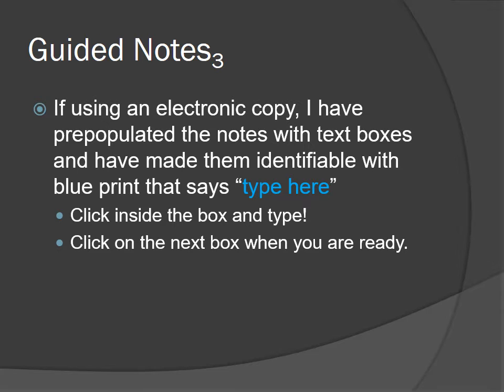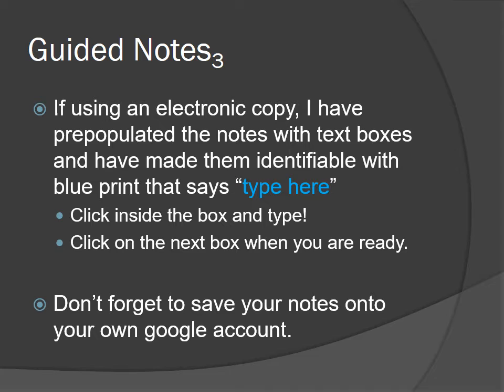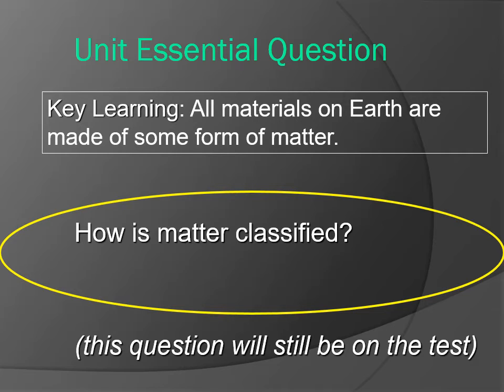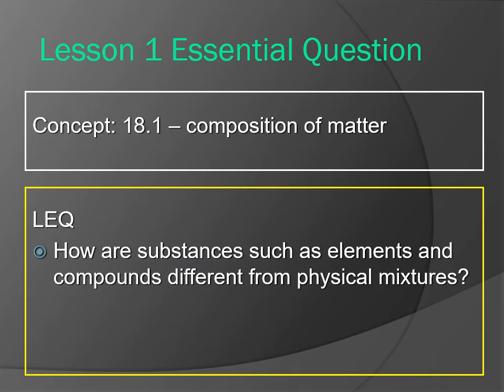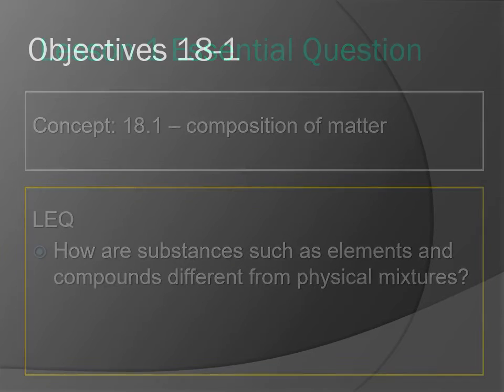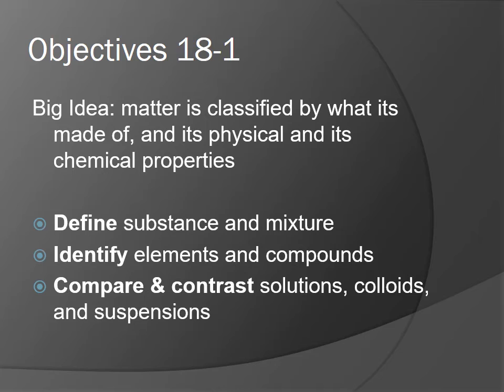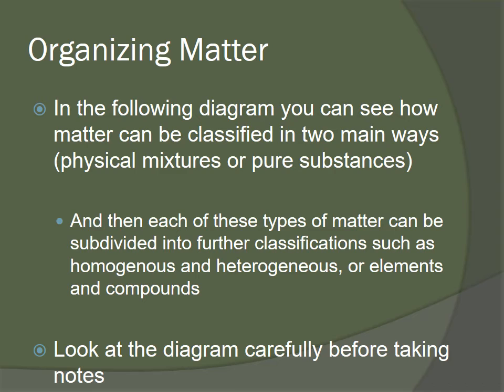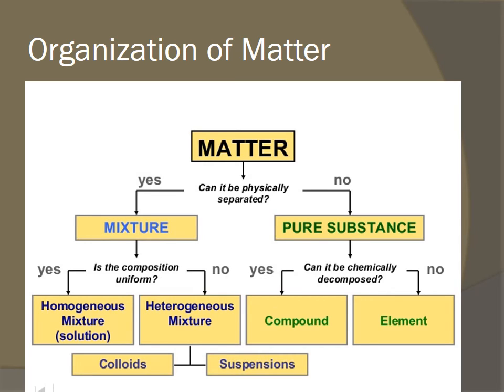ch 18 classification of matter section 1 with narration part 1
narrated presentation for the guided notes used in chapter 18 classification of matter